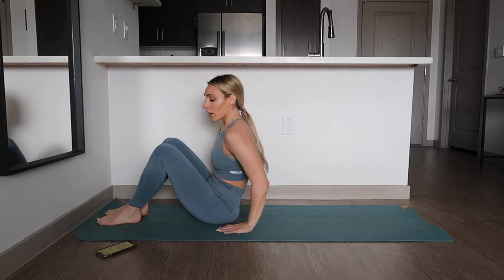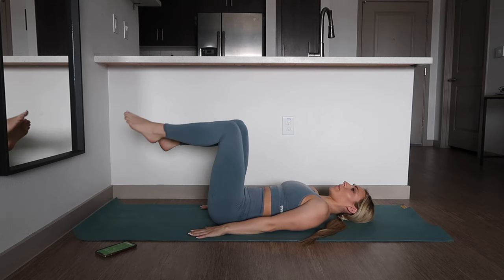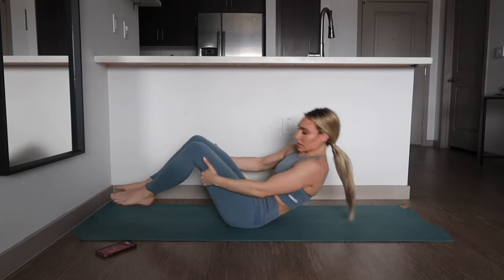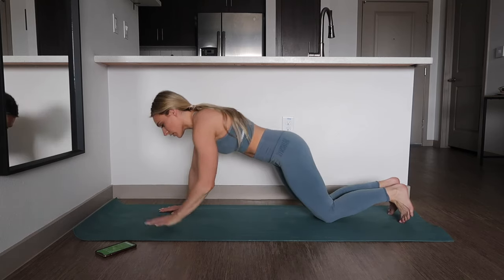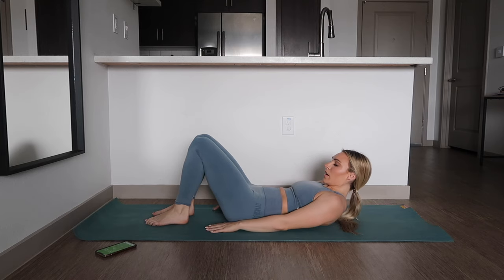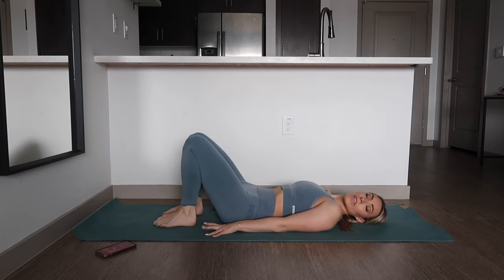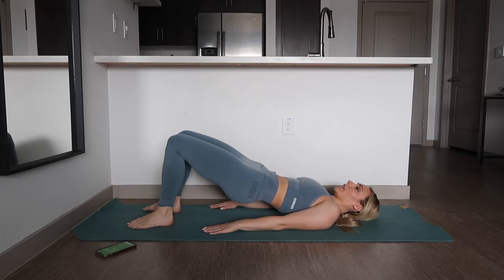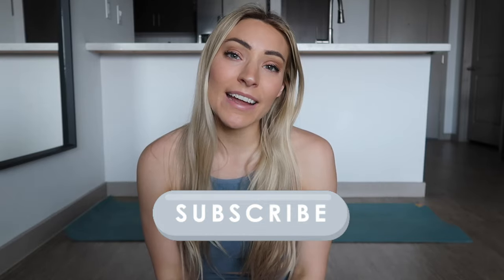WORKOUT: 10 Minute Postpartum Core and Ab Routine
WORKOUT: 10 Minute Postpartum Core and Ab Routine | Diastasis Recti